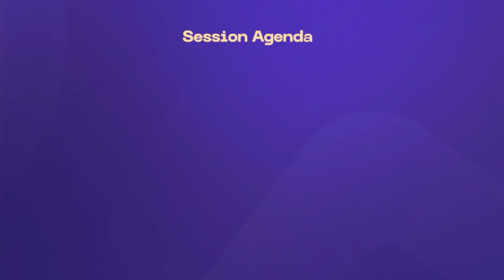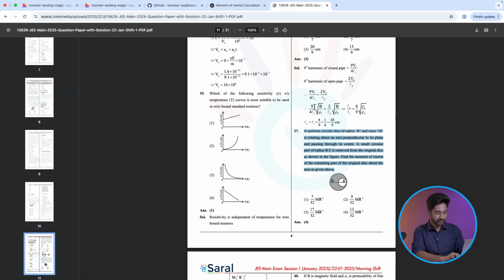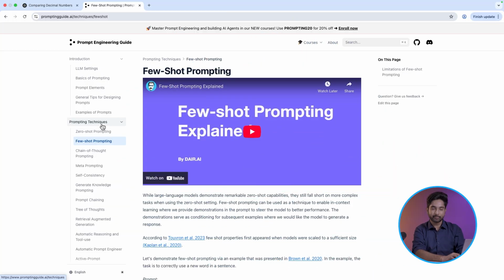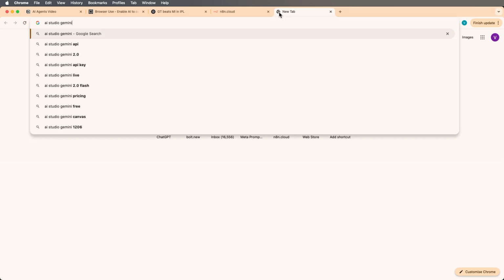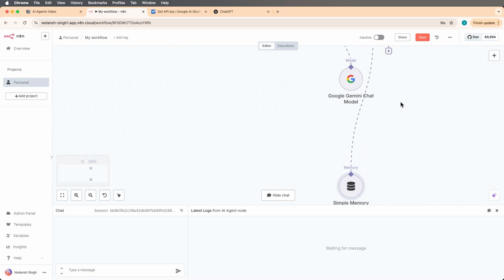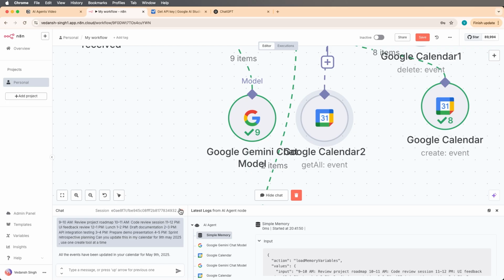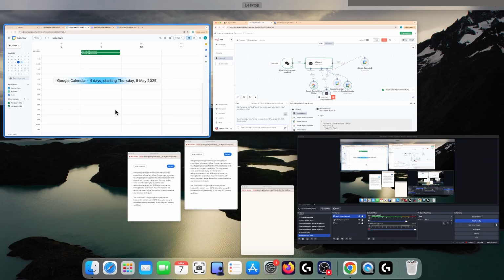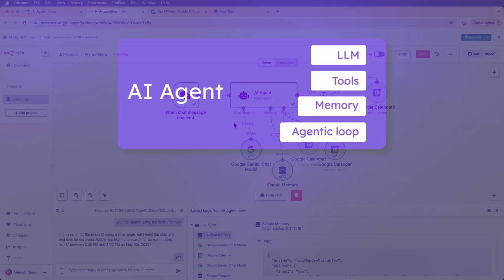Build your own AI agents | No Code with N8N 🤖 & Gemini 🔥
🤖 AI Agents are no longer just for coders!

In this video, discover how you can use powerful AI agents and tools without writing a single line of code.
From automating tasks to generating content and boosting productivity — we’ll walk you through no-code AI tools that anyone can use, regardless of technical background.

✅ Perfect for students, creators, teachers, and entrepreneurs!

🔍 What You’ll Learn:

- What are AI agents & why they matter in 2025
- Real-life applications of no-code AI tools
- Hands-on demo of the easiest tools to get started

🛠️ Featured Tools: ChatGPT, Gemini and N8N!
🚀 AI is evolving — and now, it’s for everyone.

0:00:00 - Introduction: What Are AI Agents?
0:05:08 - AI Agents in Action: Real-World Examples
0:06:10 - Understanding LLMs: The Brains Behind AI Agents
0:14:50 - What is Prompt Engineering
0:17:10 - Core Components of AI Agents
0:21:14 - What are AI Workflows
0:23:20 - Setting Up our AI Agent (N8N & Gemini)
0:32:39 - Building & Testing Our Google Calendar Agent
0:51:25 - AI workflows vs AI Agents and Best Practices
0:57:10 - Conclusion